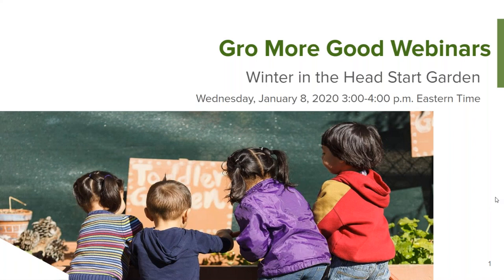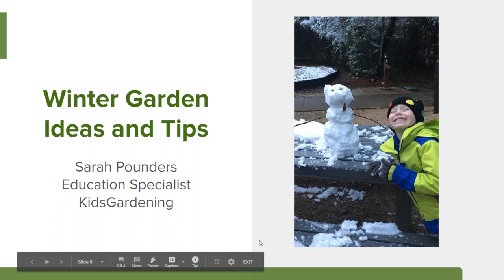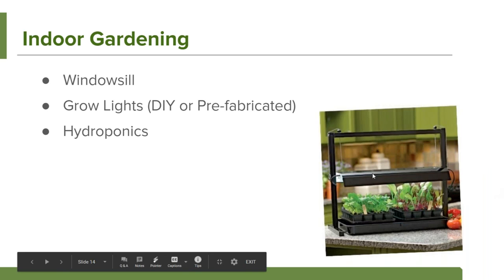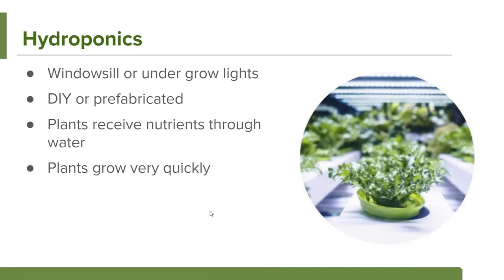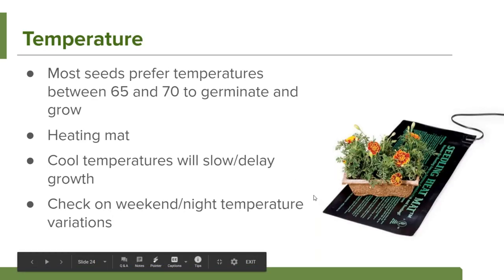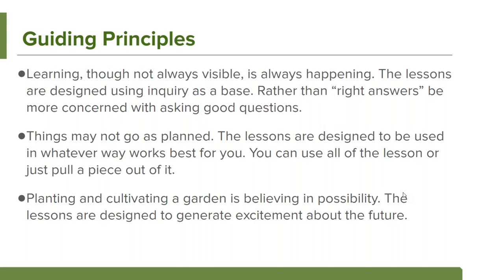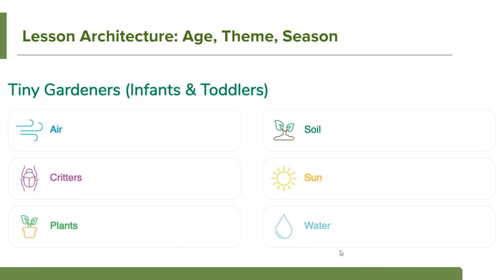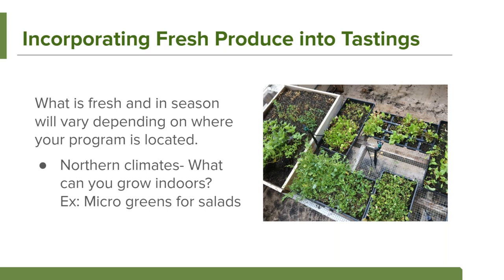Winter in the Head Start Garden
Join us for a year of gardening ideas! As part of the Gro More Good Garden Grant Initiative, you are invited to attend a special series of 4 seasonally-themed webinars during the 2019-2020 school year hosted by the National Head Start Association, Scotts Miracle-Gro Foundation and KidsGardening. Each webinar will include:

Seasonal gardening ideas including suggested plant lists
Sample lessons from the SEEDS Curriculum by the Smithsonian Early Enrichment Center
Recipes young children can help make using seasonal produce
Tips from past Gro More Good Head Start Garden Grant Winners

During this second webinar of the series, we will hear from Head Start gardening experts who will share a wide variety of tips and best practices for planning, planting and sustaining a garden during the winter season along with information on how to thoughtfully integrate the garden into your educational programming. This webinar will also share ideas for involving family and community partners to extend learning into the home.